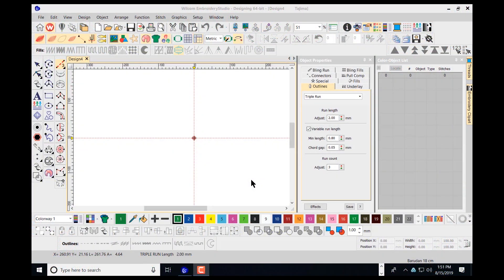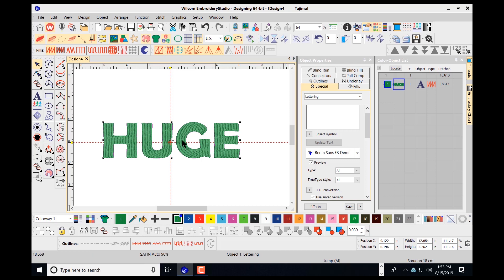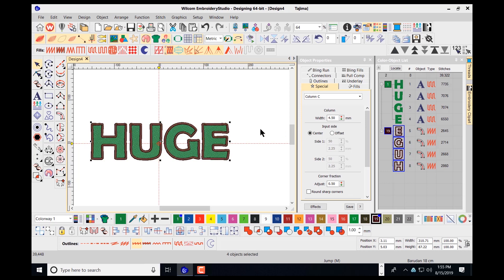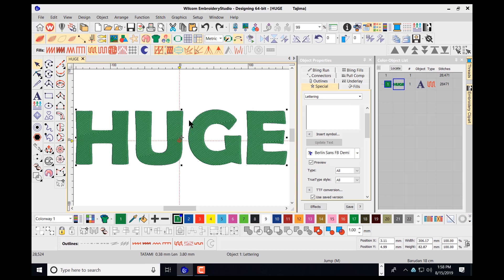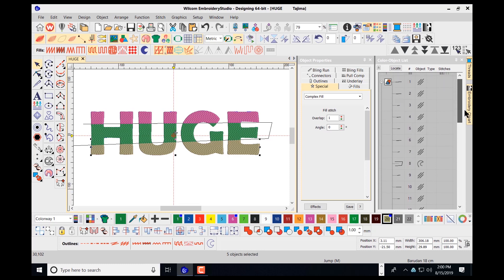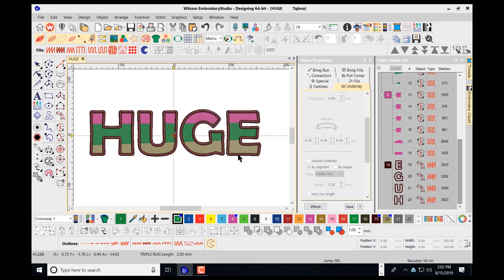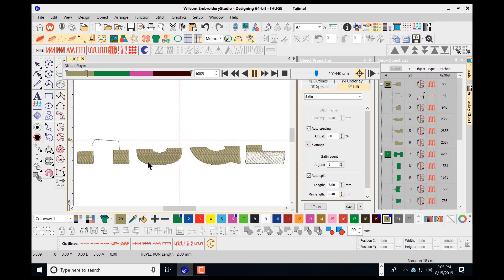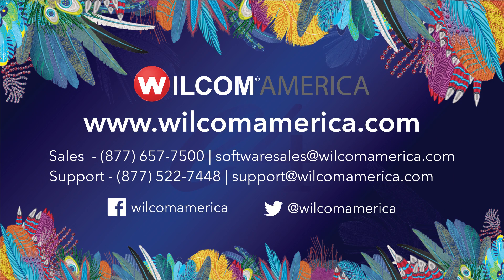How To Split A TrueType Font To Add Colors In EmbroideryStudio e4.2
In this video learn how to split a TrueType font to add colors in EmbroideryStudio e4.2.